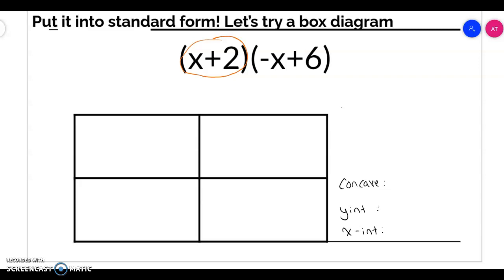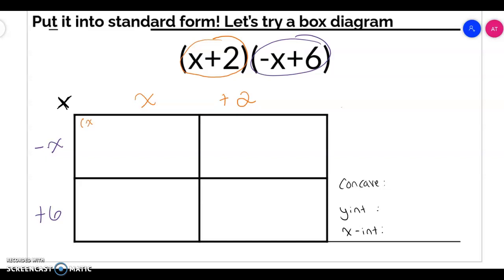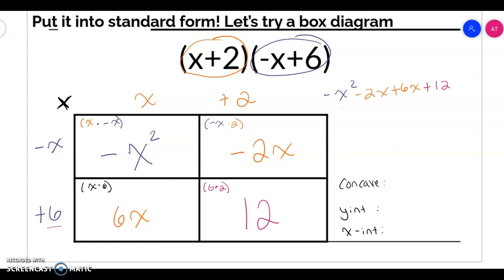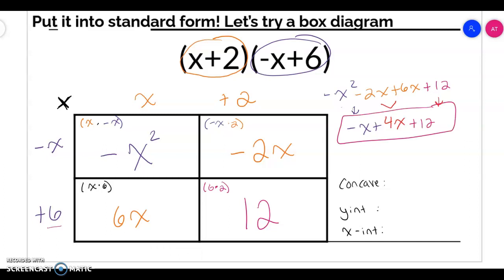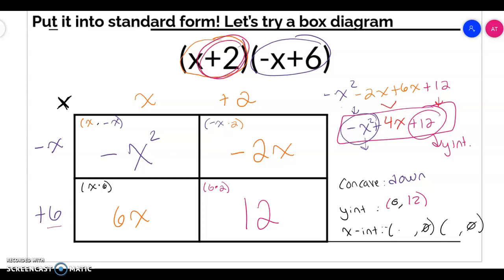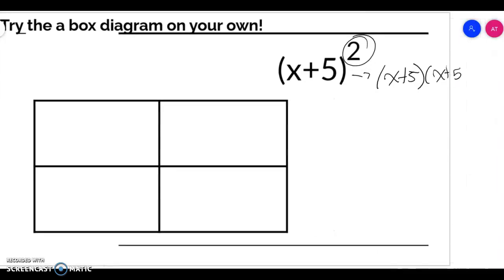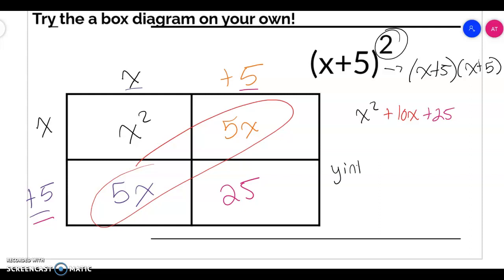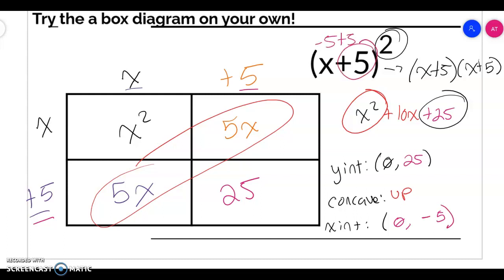Factor form to Standard Form pratice (Part 2)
This is another way to FOIL/distrubute